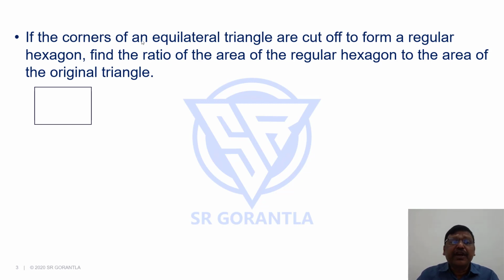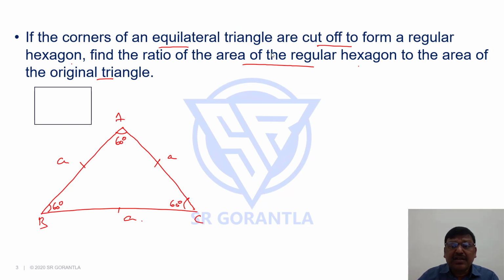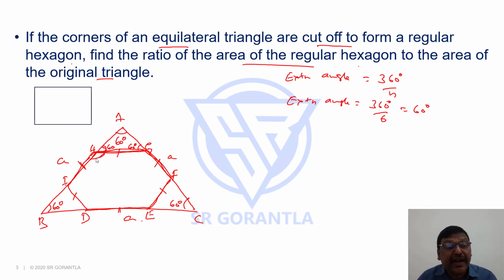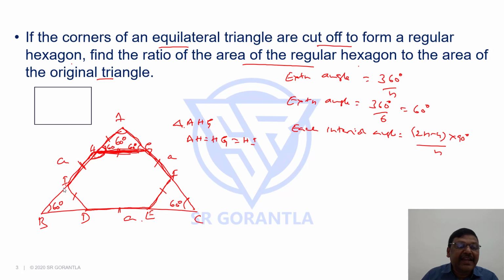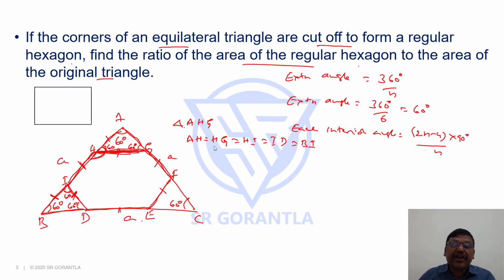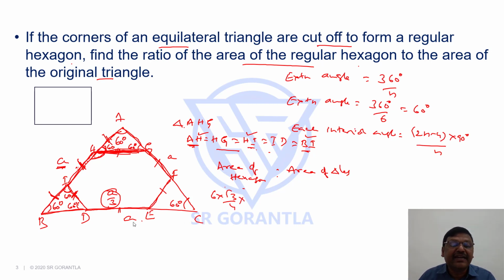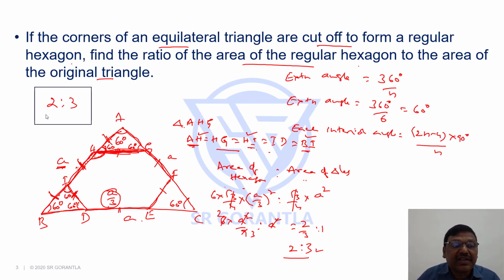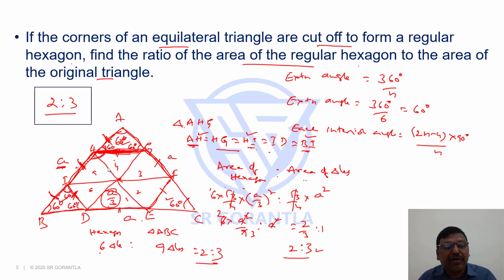Previous CAT question - Hexagon | CAT Exam Coaching Online | SR Gorantla